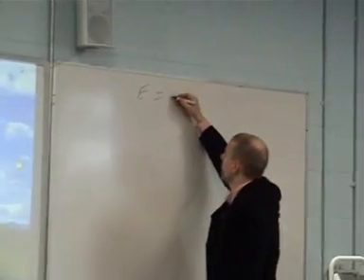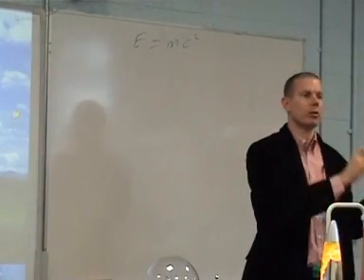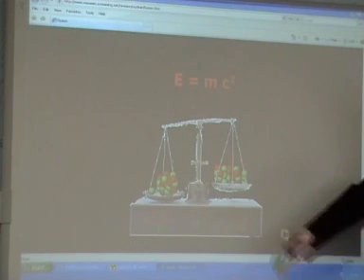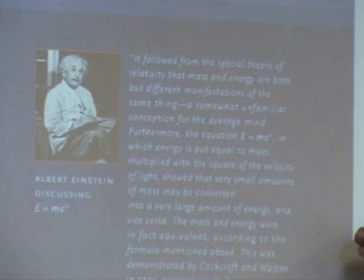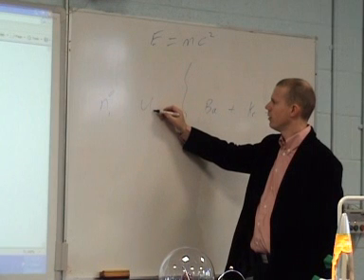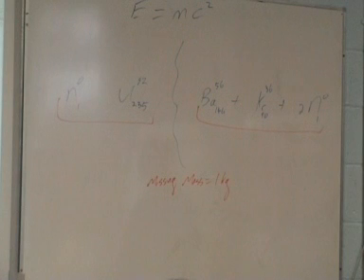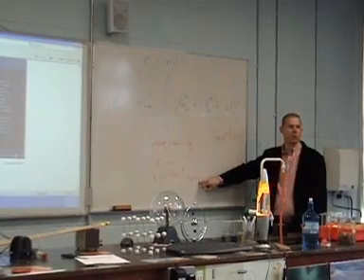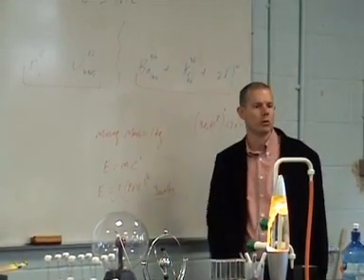E = Mc squared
Introduction.